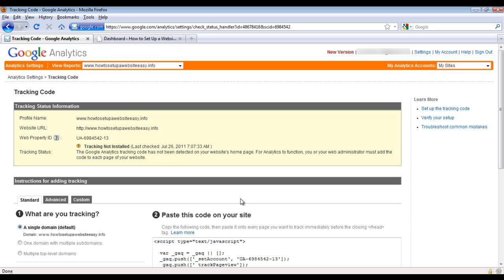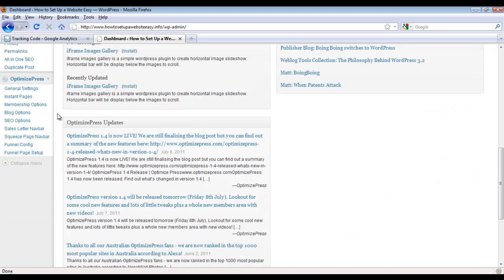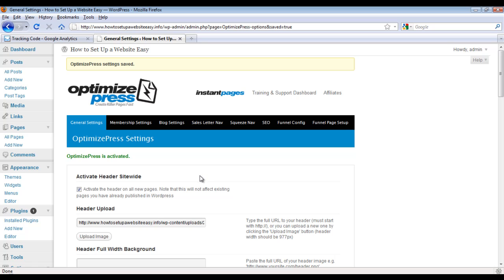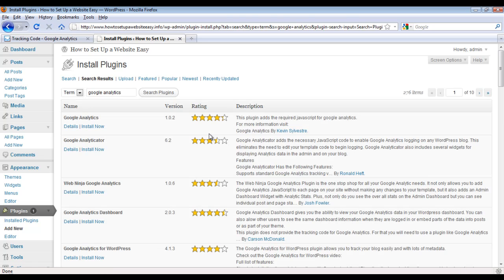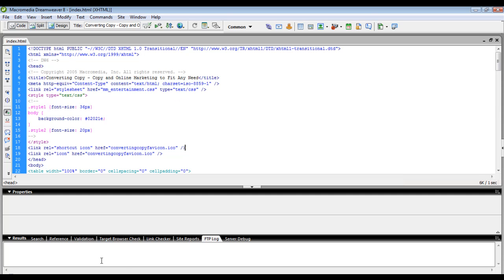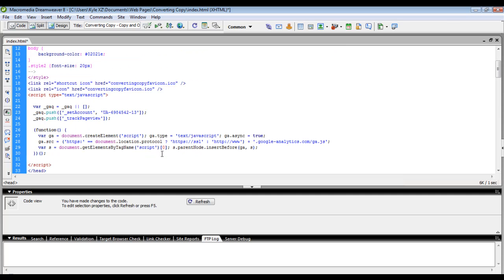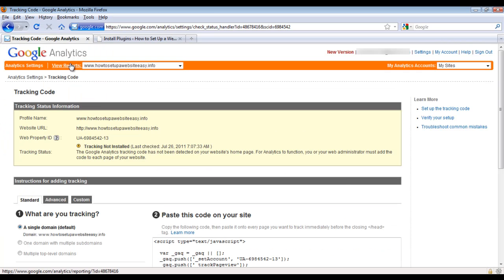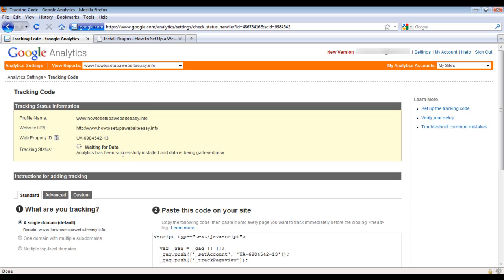Google Analytics Tutorial Part 1 - How to Add Google Analytics to Your Website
In part one of this Google Analytics tutorial series I show how to add Google Analytics to your website.